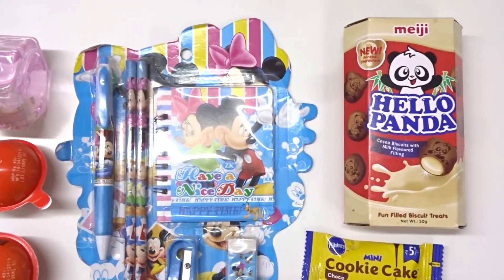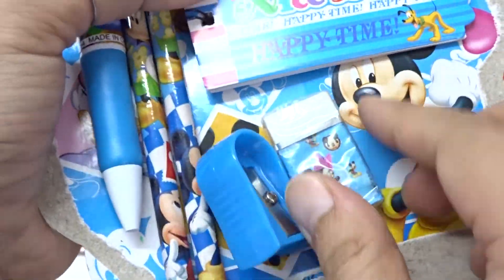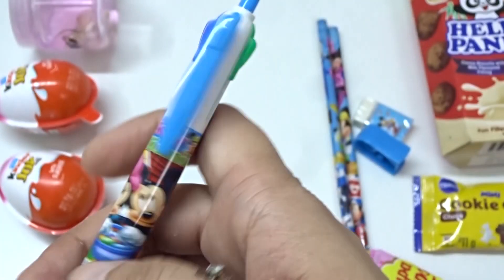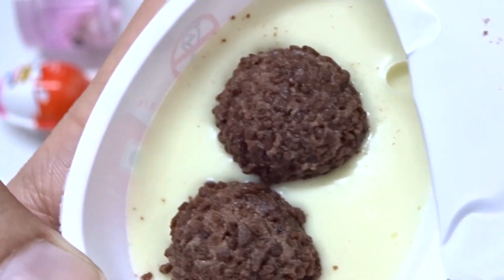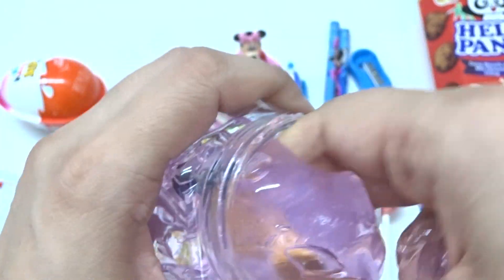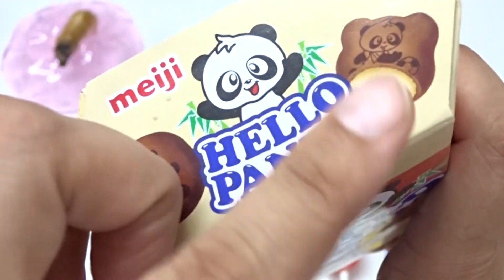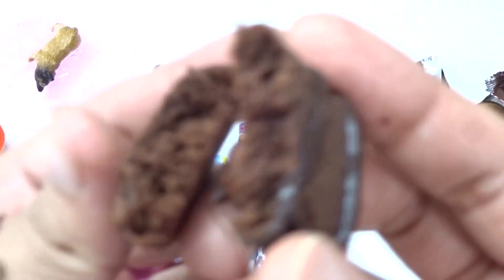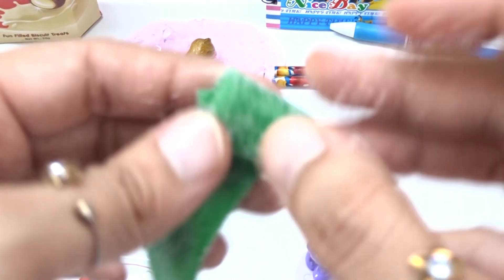Lots Of Candies Kinder Joy Surprise Eggs And More chocolate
Hi Kids ! Today we have Lots Of Chocolates Candies Cookies And Surprise Toys.